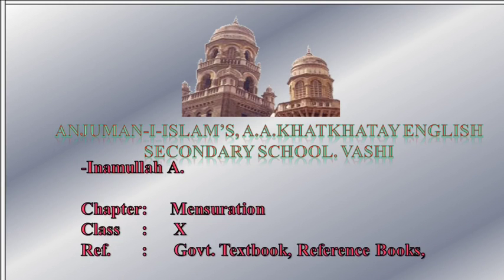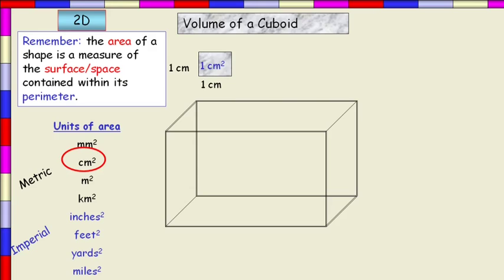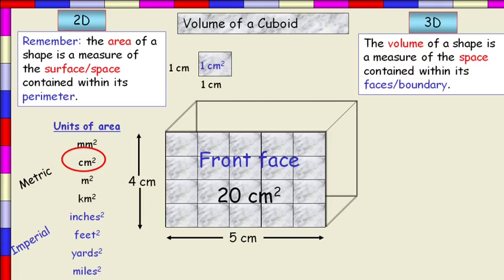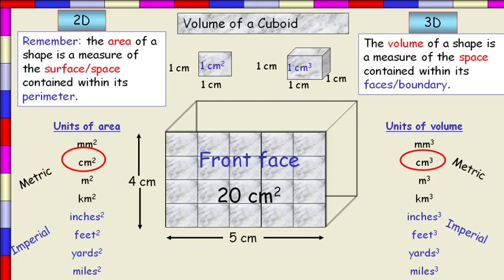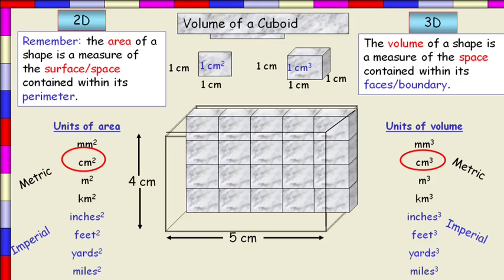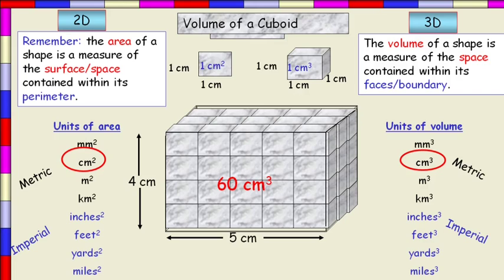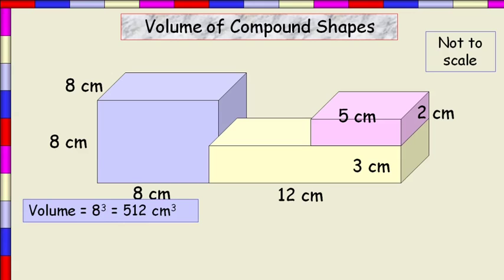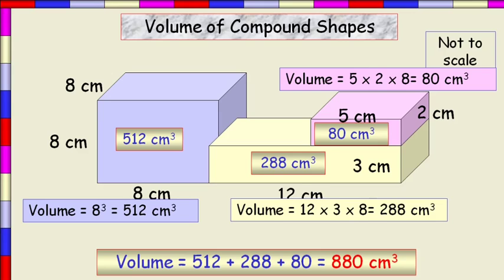Volume and Surface area of a cuboid